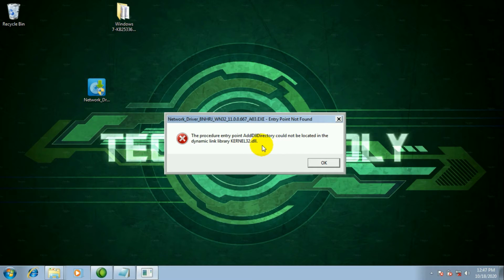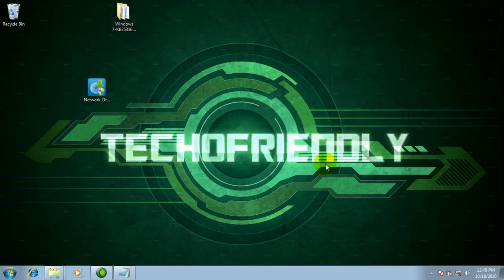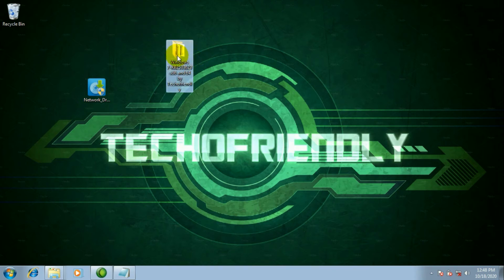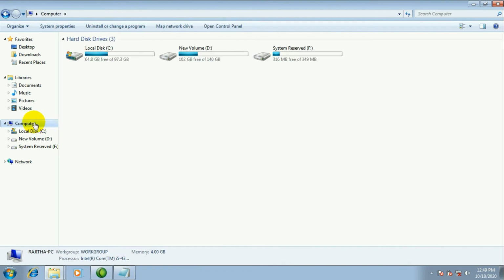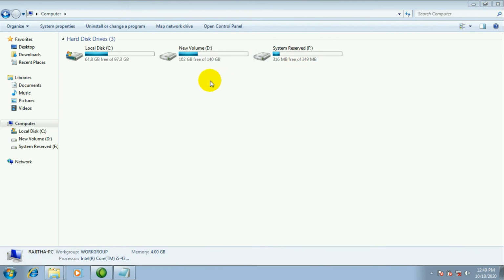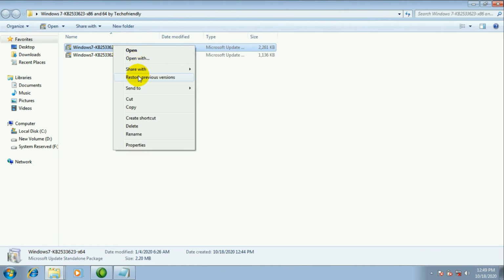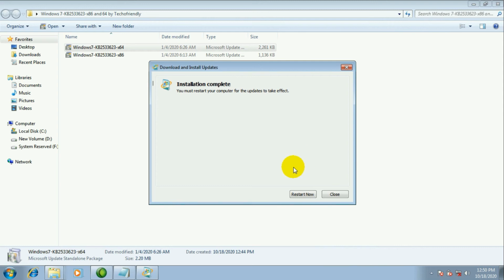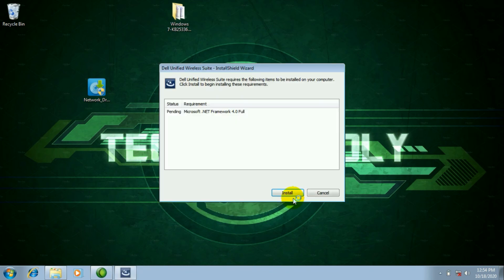How to fix Entry point could not be located in dynamic link library KERNEL32.dll issue(100% working)